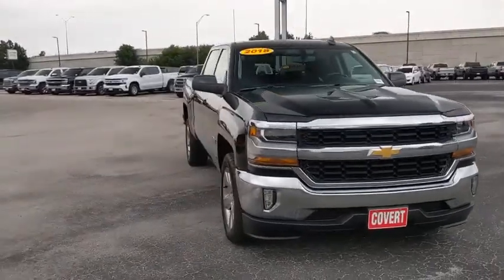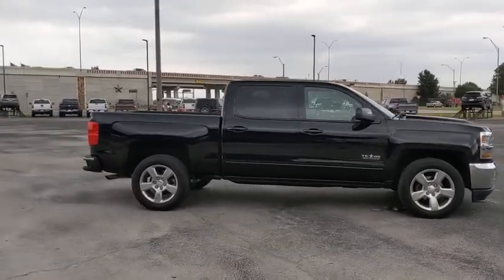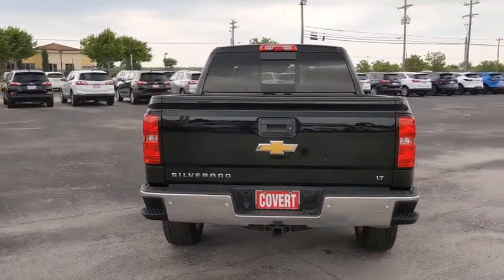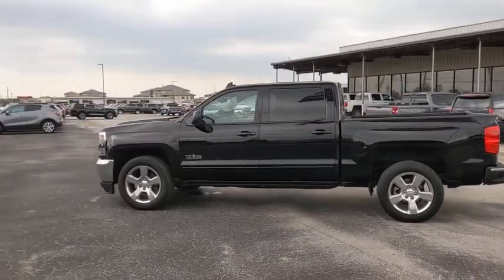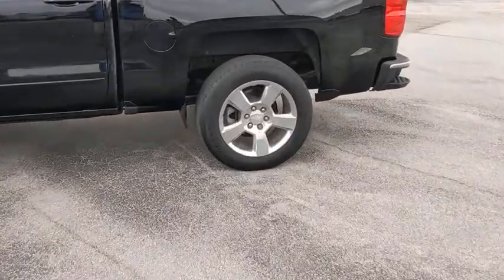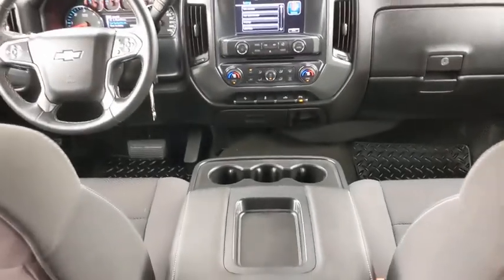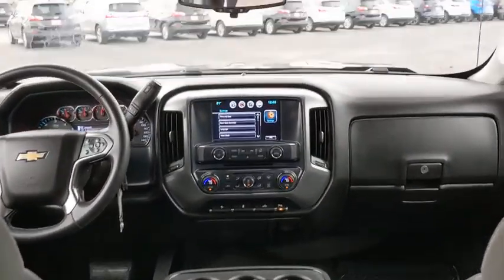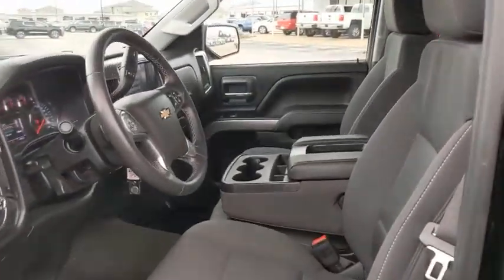2018 Chevrolet Silverado 1500 Austin, San Antonio, Bastrop, Killeen, College Station, TX 202216A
2018 Chevrolet Silverado 1500 LT - Stock#: 202216A - VIN#: 3GCPCREC6JG112716

702 State Hwy 71 West

Come see this 2018 Chevrolet Silverado 1500 LT. Its Automatic transmission and Gas V8 5.3L/325 engine will keep you going. This Chevrolet Silverado 1500 features the following options: WINDOW, POWER, REAR SLIDING WITH REAR DEFOGGER, WHEELS, 20 X 9 (50.8 CM X 22.9 CM) POLISHED-ALUMINUM, UNIVERSAL HOME REMOTE, TRANSMISSION, 6-SPEED AUTOMATIC, ELECTRONICALLY CONTROLLED with overdrive and tow/haul mode. Includes Cruise Grade Braking and Powertrain Grade Braking (STD), TRAILERING PACKAGE includes trailer hitch, 7-pin and 4-pin connectors Includes (G80) locking rear differential., TIRES, P275/55R20 ALL-SEASON, BLACKWALL, TIRE, SPARE P265/70R17 ALL-SEASON, BLACKWALL, THEFT-DETERRENT SYSTEM, UNAUTHORIZED ENTRY, TEXAS EDITION for Crew Cab and Double Cab models. On LT includes (AG1) driver 10-way power seat adjuster with (AZ3) bench seat only, (CJ2) dual-zone climate control, (BTV) Remote Vehicle Starter system, (C49) rear-window defogger, (KI4) 110-volt power outlet and Texas Edition badging Includes (Z82) Trailering Package, (G80) locking differential and (T3U) LED front fog lamps. (N37) manual tilt and telescopic steering column included with (L83) 5.3L EcoTec3 V8 engine.), and STEERING COLUMN, MANUAL TILT AND TELESCOPING. Stop by and visit us at Covert Chevrolet Buick GMC, 702 Hwy 71 West, Bastrop, TX 78602.
FOG LAMPS  THIN PROFILE LED,AUDIO SYSTEM  CHEVROLET MYLINK RADIO WITH 8 DIAGONAL COLOR TOUCH-SCREEN  AM/FM STEREO  with seek-and-scan and digital clock  includes Bluetooth streaming audio for music and select phones; USB ports; auxiliary jack; voice-activated technology for radio and phone; and Shop with the ability to browse  select and install apps to your vehicle. Apps include Pandora  iHeartRadio  The Weather Channel and more. (STD),TIRE  SPARE P265/70R17 ALL-SEASON  BLACKWALL,PAINT  SOLID,ENGINE  5.3L ECOTEC3 V8 WITH ACTIVE FUEL MANAGEMENT  DIRECT INJECTION AND VARIABLE VALVE TIMING  includes aluminum block construction (355 hp [265 kW] @ 5600 rpm  383 lb-ft of torque [518 Nm] @ 4100 rpm; more than 300 lb-ft of torque from 2000 to 5600 rpm),LT PREFERRED EQUIPMENT GROUP  includes standard equipment,SEAT ADJUSTER  DRIVER 10-WAY POWER,COOLING  AUXILIARY EXTERNAL TRANSMISSION OIL COOLER,DEFOGGER  REAR-WINDOW ELECTRIC,AIR CONDITIONING  DUAL-ZONE AUTOMATIC CLIMATE CONTROL,TRANSMISSION  6-SPEED AUTOMATIC  ELECTRONICALLY CONTROLLED  with overdrive and tow/haul mode. Includes Cruise Grade Braking and Powertrain Grade Braking (STD),LICENSE PLATE KIT  FRONT,REMOTE VEHICLE STARTER SYSTEM  Includes (UTJ) Theft-deterrent system.),REAR PARK ASSIST  ULTRASONIC,TEXAS EDITION  for Crew Cab and Double Cab models. On LT includes (AG1) driver 10-way power seat adjuster with (AZ3) bench seat only  (CJ2) dual-zone climate control  (BTV) Remote Vehicle Starter system  (C49) rear-window defogger  (KI4) 110-volt power outlet and Texas Edition badging Includes (Z82) Trailering Package  (G80) locking differential and (T3U) LED front fog lamps. (N37) manual tilt and telescopic steering column included with (L83) 5.3L EcoTec3 V8 engine.),BLACK,TIRES  P275/55R20 ALL-SEASON  BLACKWALL,LT PLUS PACKAGE  includes (UG1) Universal Home Remote  (UD7) Rear Park Assist  (JF4) power adjustable pedals  (A48) rear sliding power window  (C49) rear-window defogger,STEERING COLUMN  MANUAL TILT AND TELESCOPING,JET BLACK  CLOTH SEAT TRIM,DIFFERENTIAL  HEAVY-DUTY LOCKING REAR,UNIVERSAL HOME REMOTE,TRAILERING PACKAGE  includes trailer hitch  7-pin and 4-pin connectors Includes (G80) locking rear differential.,THEFT-DETERRENT SYSTEM  UNAUTHORIZED ENTRY,SEATS  FRONT 40/20/40 SPLIT-BENCH  3-PASSENGER  AVAILABLE IN CLOTH OR LEATHER  includes driver and front passenger recline with outboard head restraints and center fold-down armrest with storage. Also includes manually adjustable driver lumbar  lockable storage compartment in seat cushion  and storage pockets. (STD) Includes (AG1) driver 10-way power seat-adjuster with (PCM) LT Convenience Package  (PDA) Texas Edition or (PDU) All Star Edition.),WHEELS  20 X 9 (50.8 CM X 22.9 CM) POLISHED-ALUMINUM,GVWR  7000 LBS. (3175 KG),REAR AXLE  3.42 RATIO,PEDALS  POWER-ADJUSTABLE  for Crew Cab and Double Cab models,POWER OUTLET  110-VOLT AC,WINDOW  POWER  REAR SLIDING WITH REAR DEFOGGER,Rear Wheel Drive,Power Steering,ABS,4-Wheel Disc Brakes,Aluminum Wheels,Tires - Front All-Season,Tires - Rear All-Season,Conventional Spare Tire,Conventional Spare Tire,Daytime Running Lights,HID headlights,Heated Mirrors,Power Mirror(s),Pr